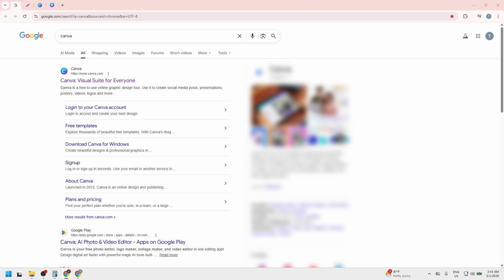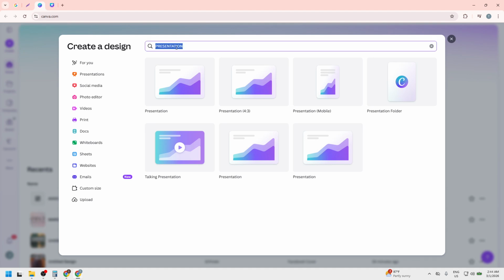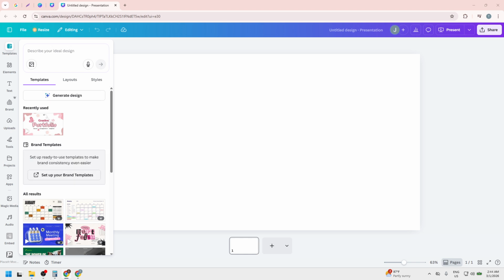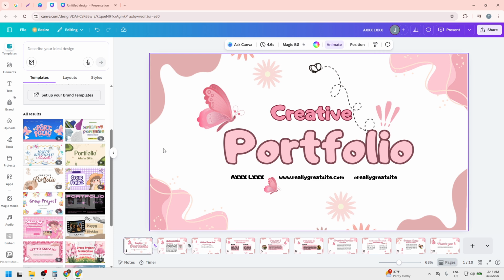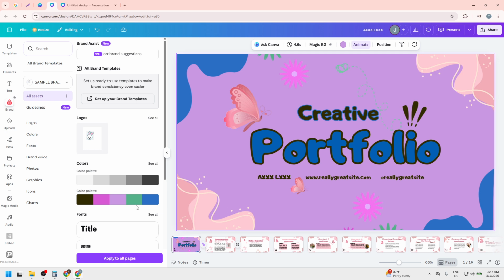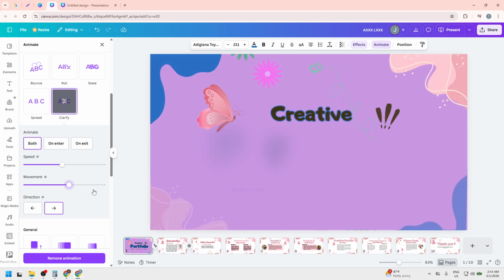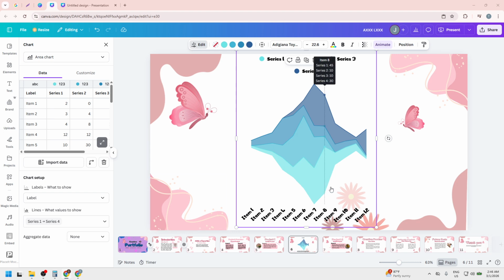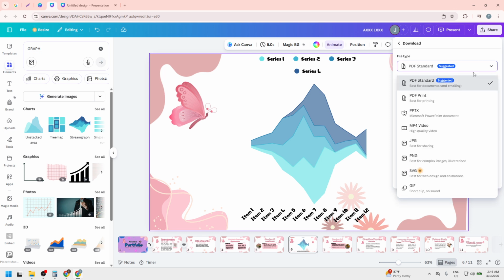How to Make a Presentation in Canva [2026 Full Guide]